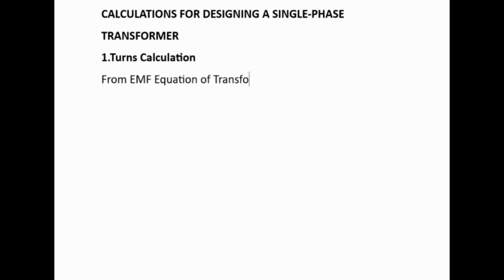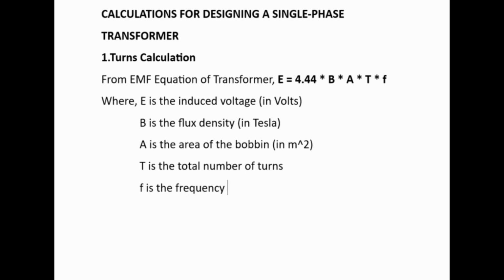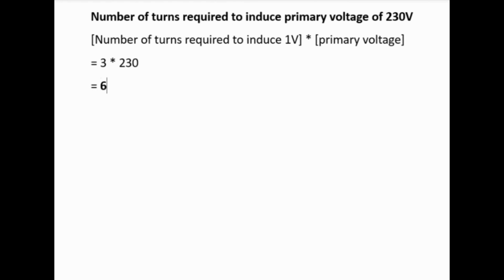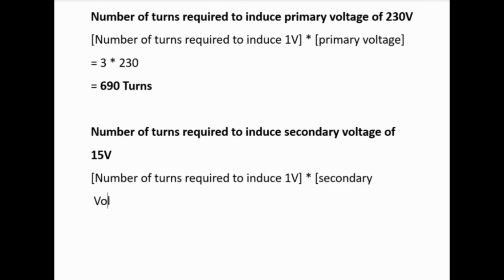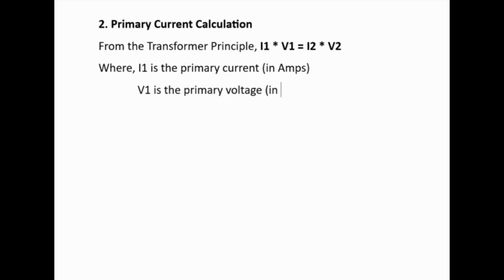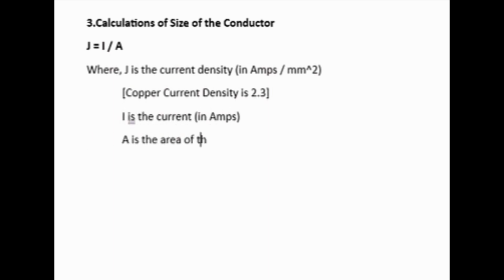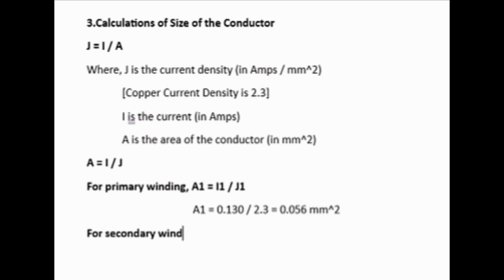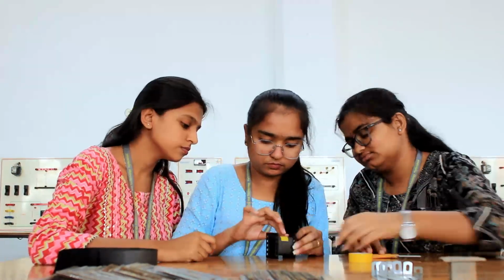Workshop on "Design and Development of Single Phase Transformer and Inductor